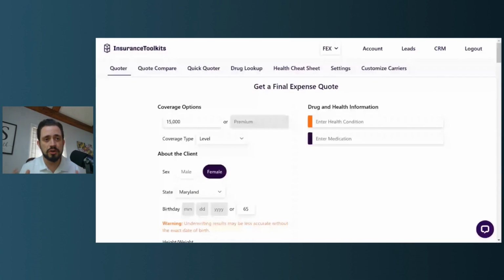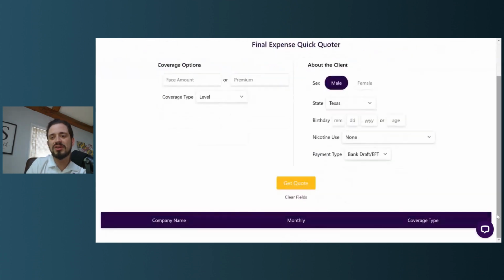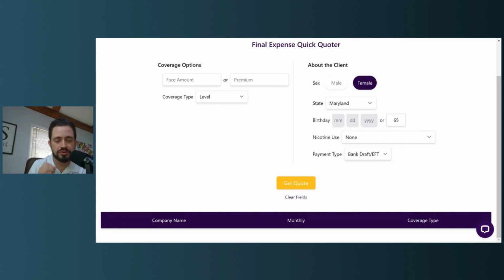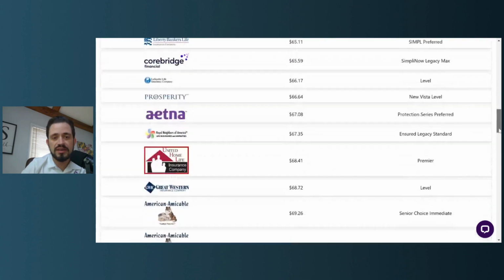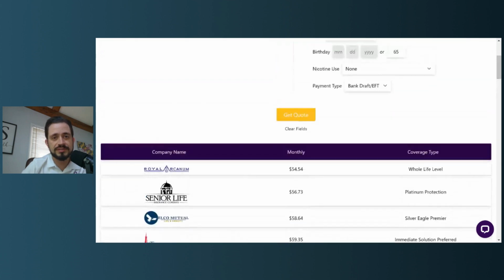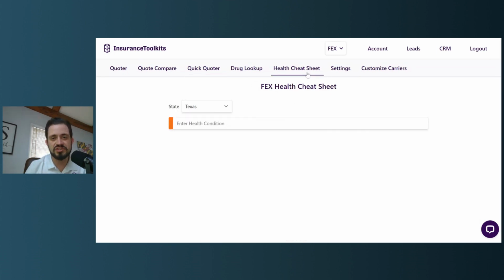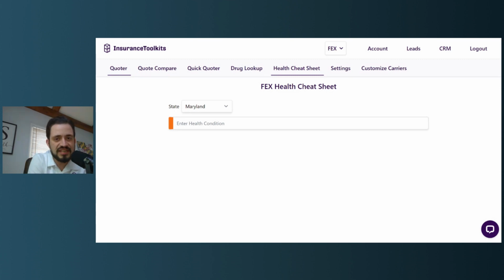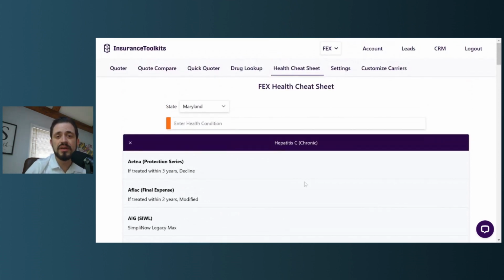ITK Podcast- Wednesday Sales Pro Tip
Dive into insurance success in under 15 minutes! Discover quick quotes, health cheat sheets, and LEADS! Plus, snag 3 sales tips to boost your earnings and write more business.

Don't miss out—tune in now and stay ahead in the insurance game!